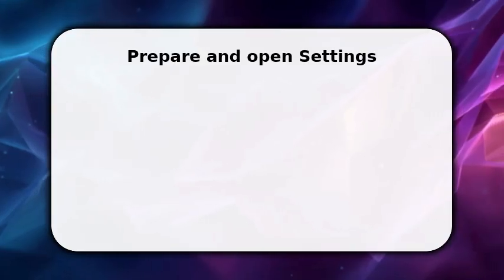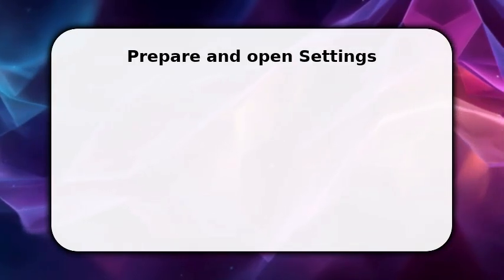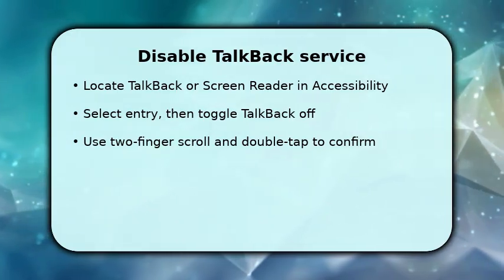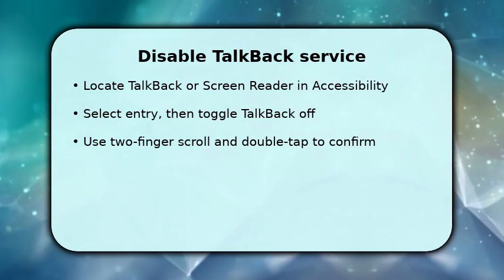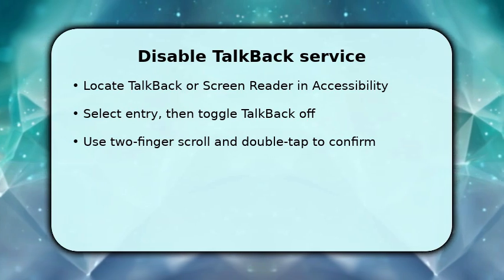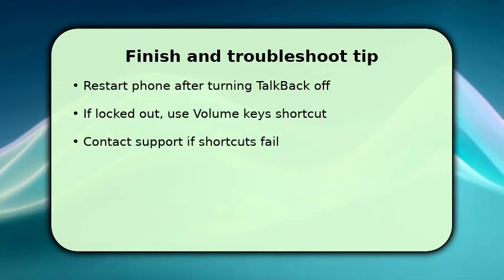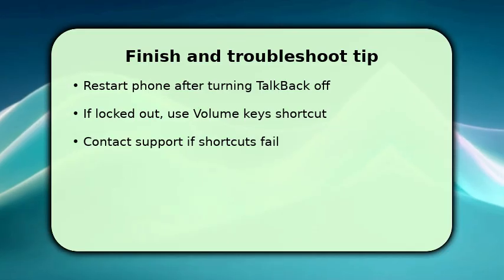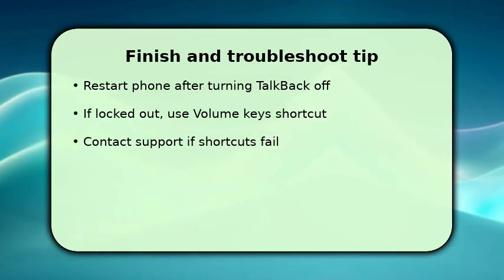How to Stop Oneplus Talkback - Step by Step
Learn how to disable the OnePlus Talkback feature on your device with our comprehensive guide. Follow these simple steps and regain full control over your phone's accessibility settings.